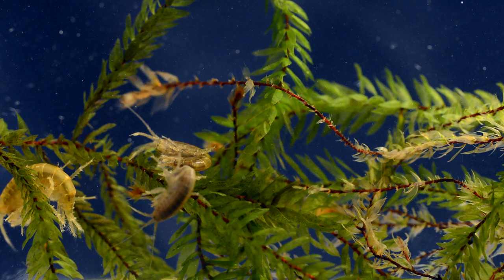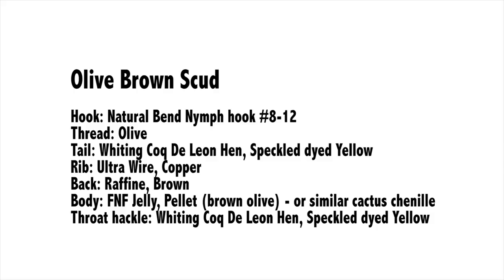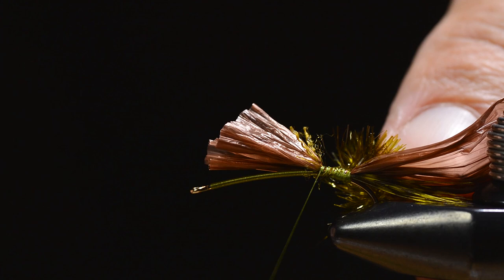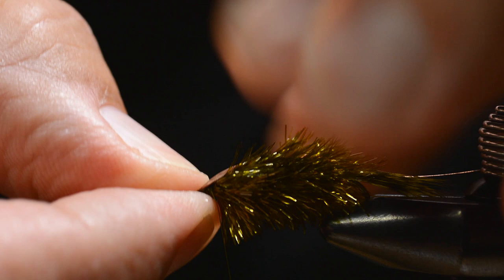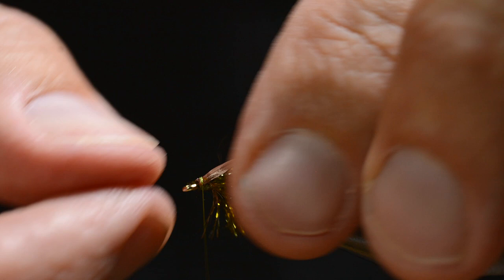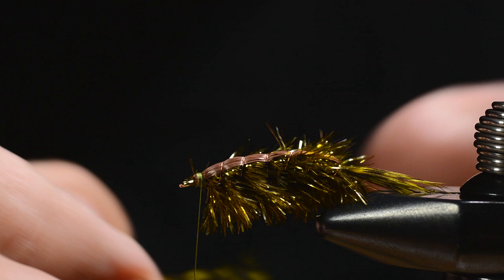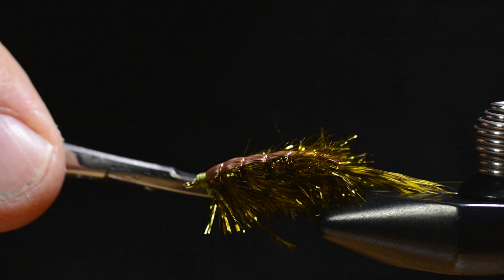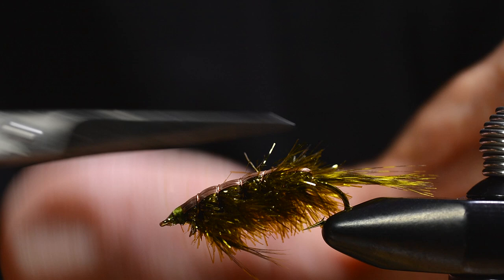Olive Brown Scud - trout-, and saltwater fly tying tutorial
Underwater footage and full tying SBS. Scuds are everywhere in salt- and freshwater – and they are active year round. Most fish have a close relationship to these small critters, and you should as well. In this video I tie a super simple scud, that you can tie in a few minutes. No bells and whistles - but it gets the job done. Traditionally Gammarus or scud imitations are tied on hooks with some kind of curve. Often a very pronounced C-shape. That makes sense. When you see these crustaceans resting, they are curved – as you can see in the photos. But when swimming, they have a nearly straight back. Still slightly curved, buy nowhere near the shape of a resting scud. See filmclips and photos illustrating this in the video.
Michael

Olive Brown Scud
Hook: Natural Bend Nymph hook #8-12
Thread: Olive
Tail: Whiting Coq De Leon Hen, Speckled dyed Yellow
Rib: Ultra Wire, Copper
Back: Raffine, Brown
Body: FNF Jelly, Pellet (brown olive) - or similar cactus chenille
Throat hackle: Whiting Coq De Leon Hen, Speckled dyed Yellow

You wanna see the camera gear and microphones I use for making my YouTube videos?